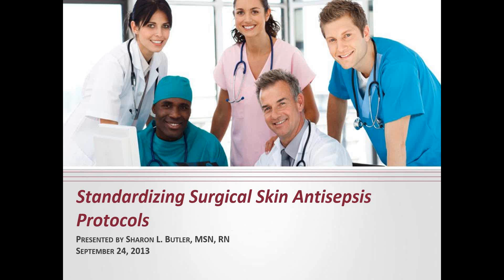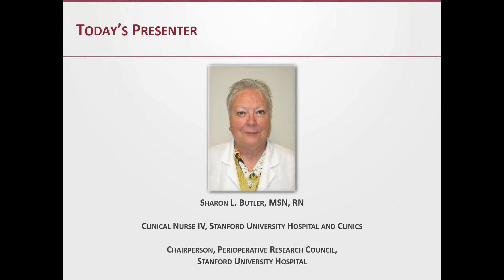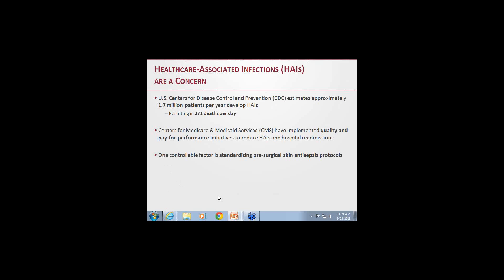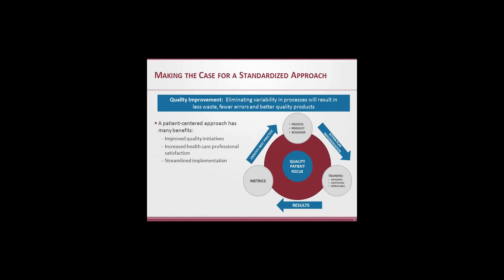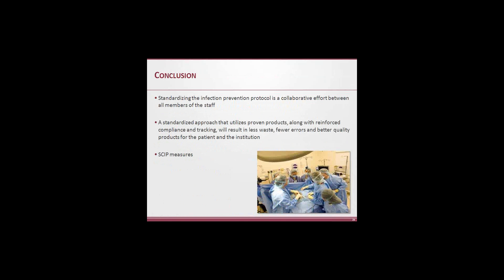Improving Patient Care: Pre-Surgical Skin Antisepsis Standardization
Healthcare acquired infections cause 271 patient deaths per day and result in $3 billion in costs each year. These are alarming figures, particularly in a time that is zeroing in on value-based care.

"There are less healthcare dollars out there for us to waste," said Sharon Butler, MSN, RN, clinical nurse IV, at Stanford (Calif.) University Hospital and Clinics. During a CareFusion webinar on Sept. 24, Ms. Butler, also the chairperson of the hospital's Perioperative Research Council, shared how Stanford University Hospital built and implemented a standardized pre-surgical skin antisepsis protocol.